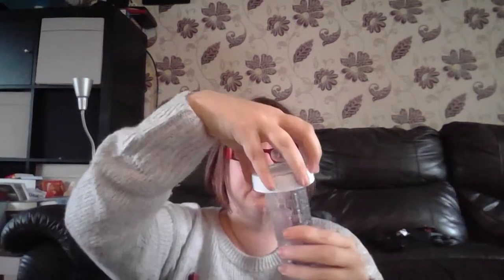Crystal Water Bottle Hack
Create your own crystal infused water bottle with this simple hack.

NB: The crystals used in this video are safe to be used in drinking water. NOT ALL CRYSTALS ARE SAFE TO USE. Please do your own research as to which crystals you would like to use as some crystals can be toxic.

Follow me on:

Pinterest          pinterest.co.uk/realistichol